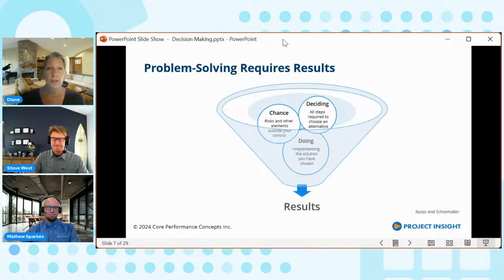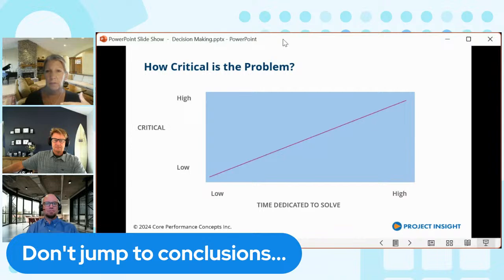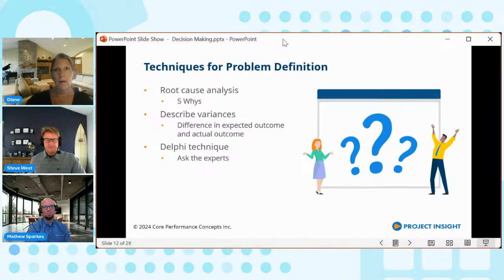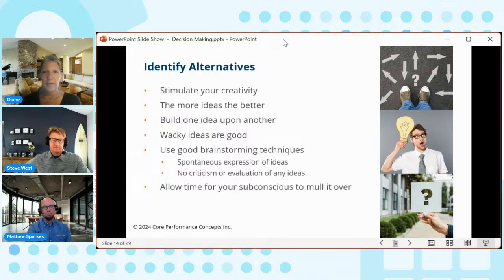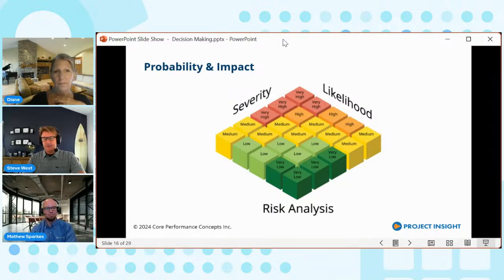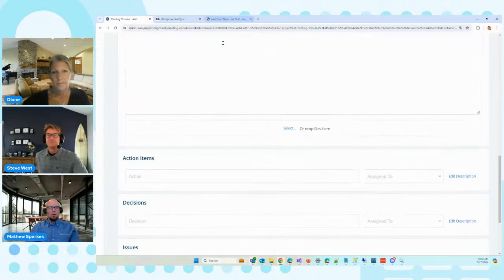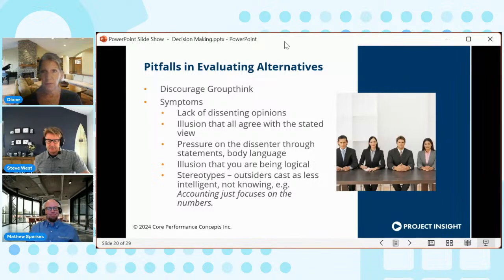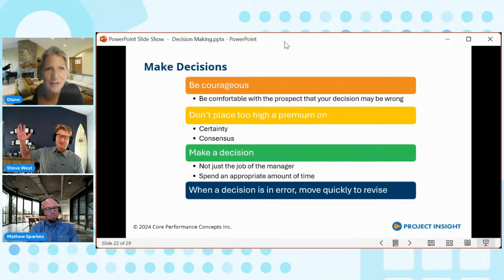Making Effective Decisions Under Pressure: A Guide for Project Managers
Summary:
Effective decision-making is crucial for project managers who need to act swiftly to align work with organizational goals and manage risks. This webinar will focus on a structured approach to make confident, time-sensitive decisions in your organization.

• Characteristics of time-limited decisions (slide bullets below)
• Examples of time-limited decisions
• Identify the benefits of using a structured decision-making process to evaluate options swiftly
• Learn various techniques to assess and define a problem so you can focus on the most critical data points that will influence the decision.
• Identify risks so you can evaluate alternative solutions factually
• Use clear criteria and precise data to ensure that the right information is analyzed and communicated effectively